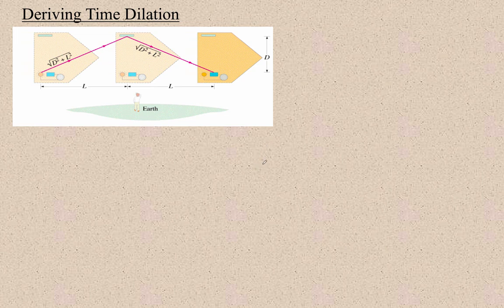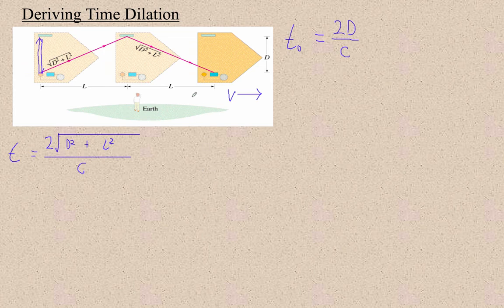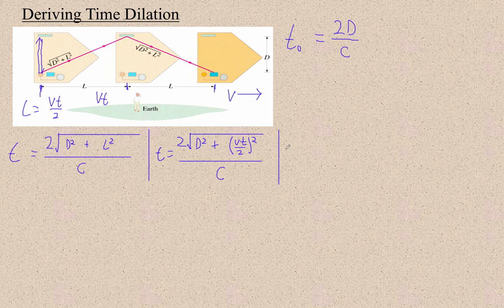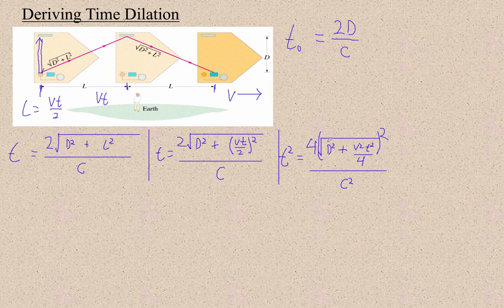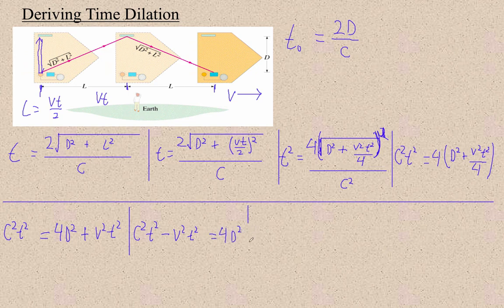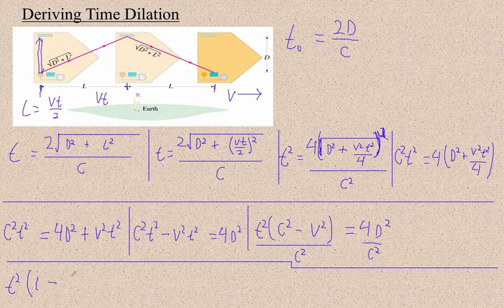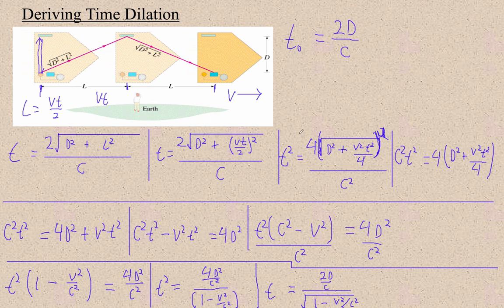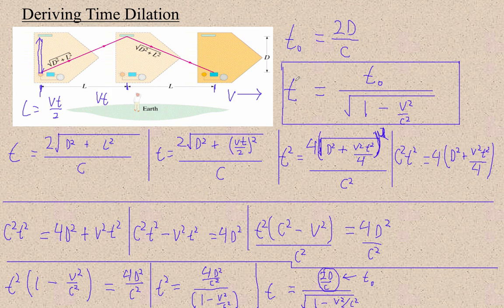HTPIB26B Deriving Time Dilation